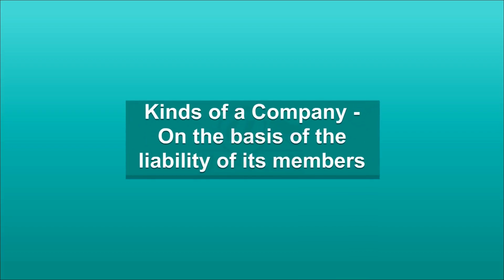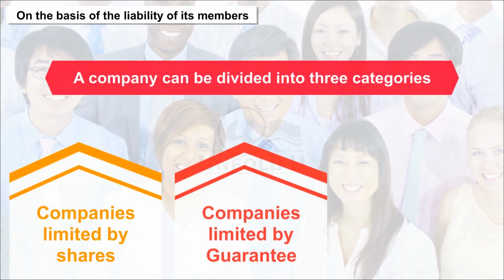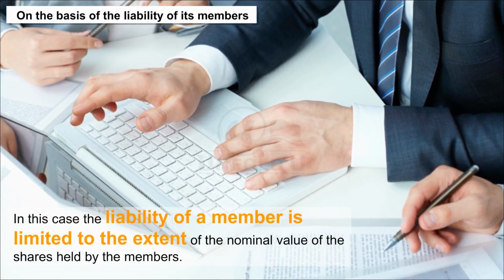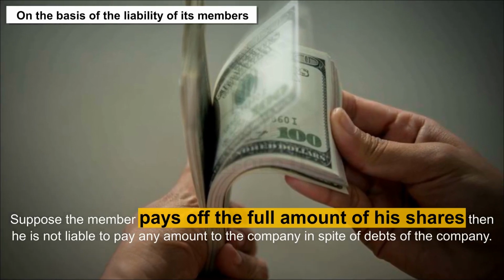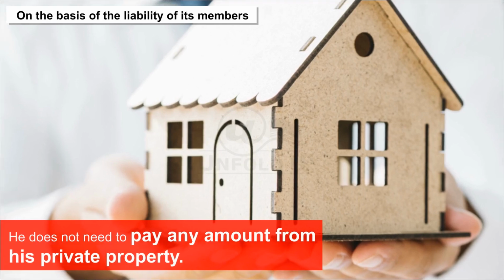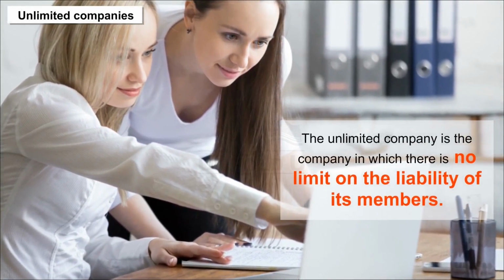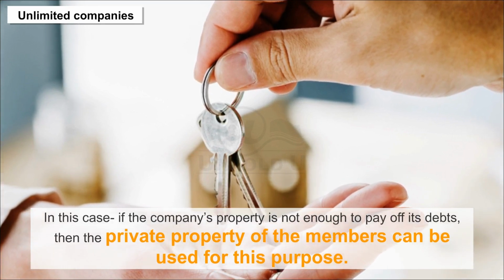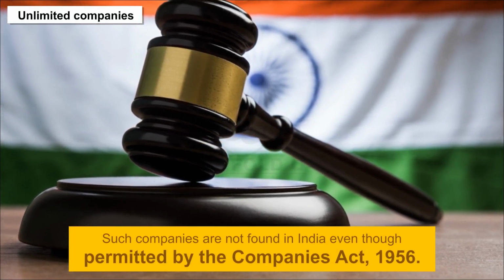Ch 1 | Kinds of a Company On the basis of the liability of its members